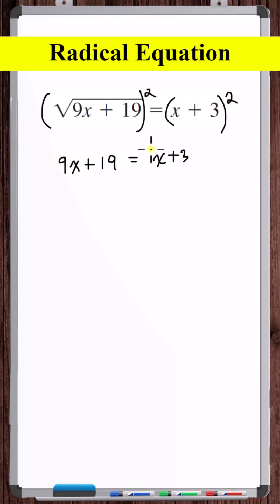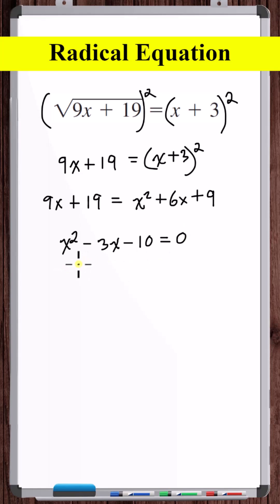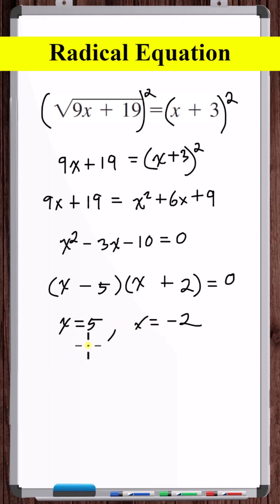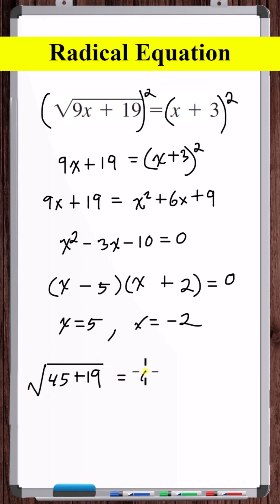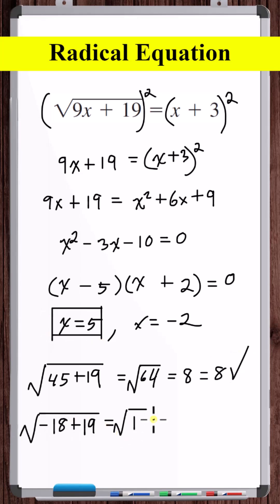Radical Equation | sqrt(9x+19)=(x+3)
In this video, we solve a radical equation.